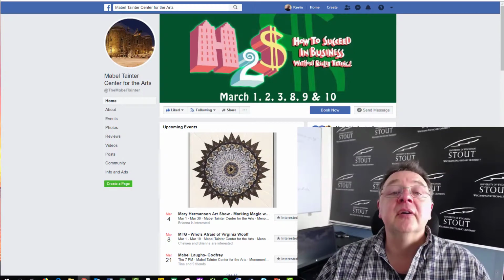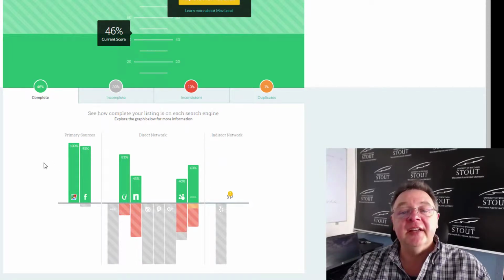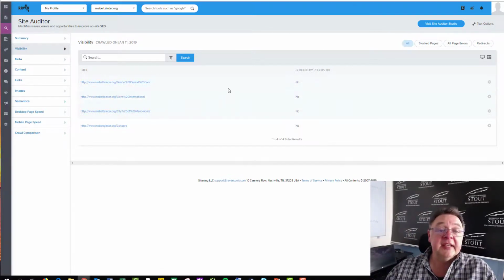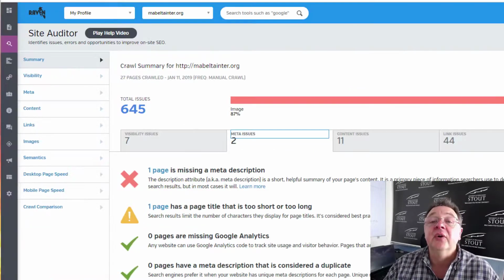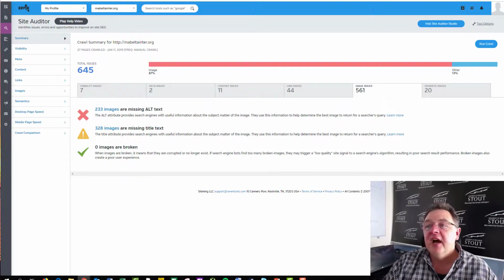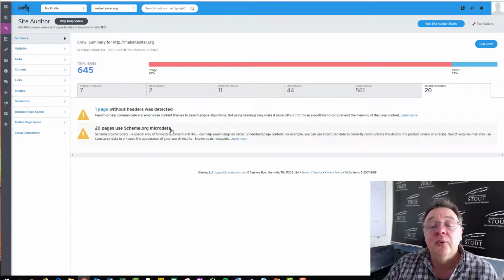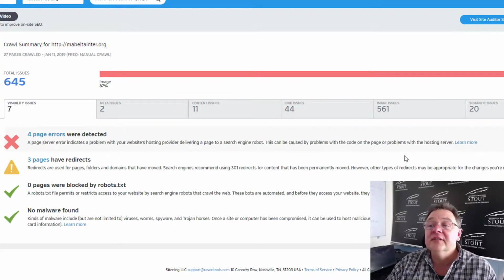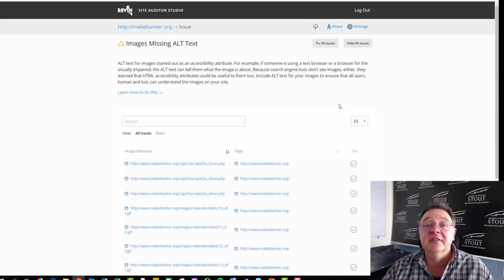Raven Tools - Systems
This video digs into the various systems classifications we will be using in the online presence audit.  It walks through Rave Tools to show the types of systems that are their, including external systems for gathering data about your partner.